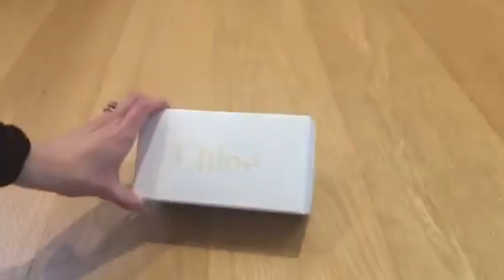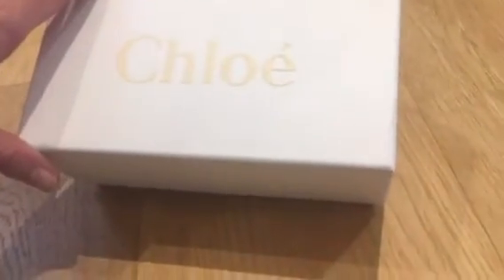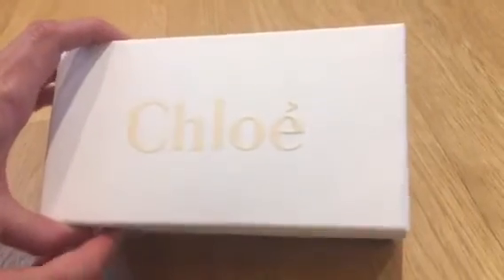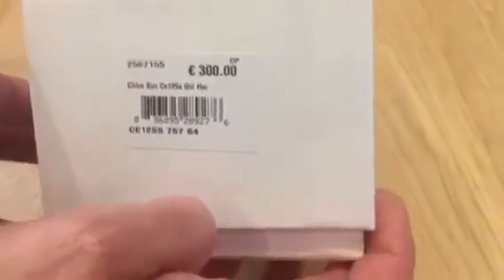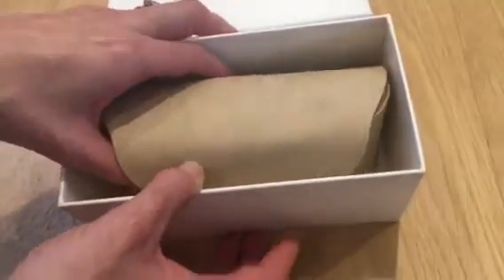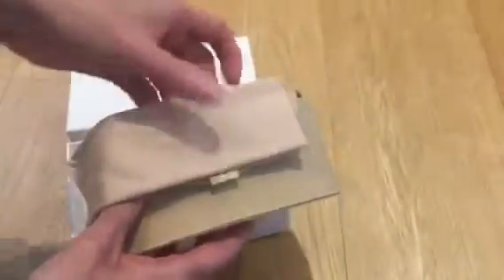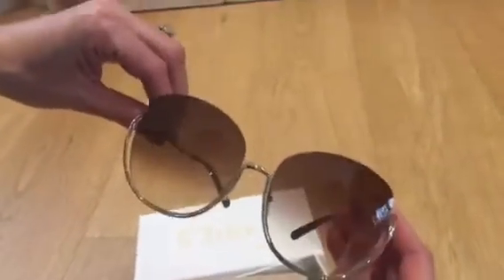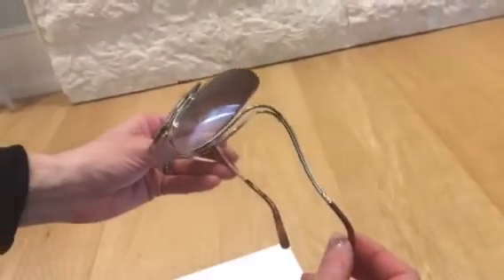Chloe Sun Se Gold Sunglasses